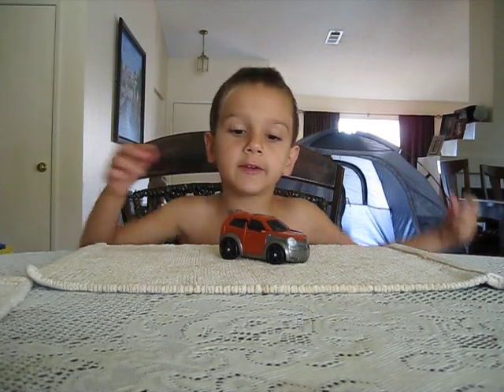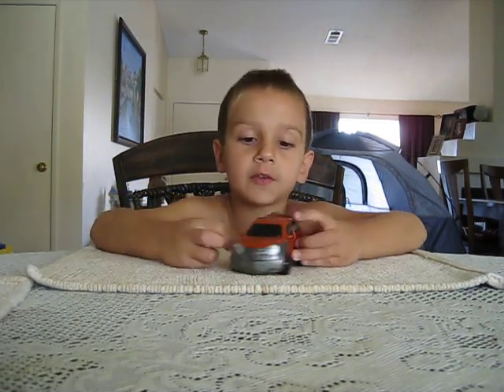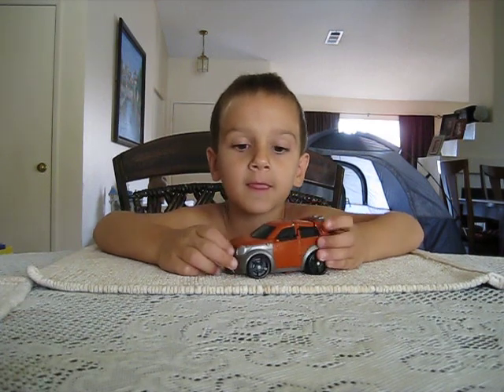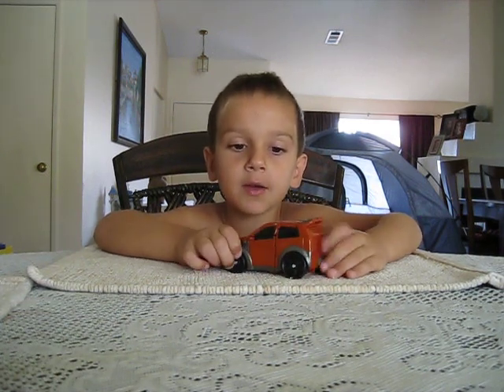ROTF Review of Gravity Bot Mudflap By Christian